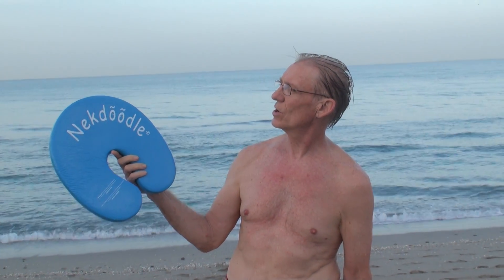Intro to Buoyancy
I made this video to demonstrate how Primary Respiration moves through thte vertical midline of the umbilicus.  I am blessed by living on the Atlantic Ocean where it is calm during the summer (except for the occasional hurricane).  Please watch this short video first before actually wacthing the demonstartion of buoyancy in the water.  I explain the buoyancy devices that I will be using.